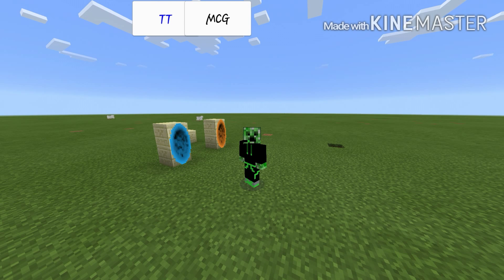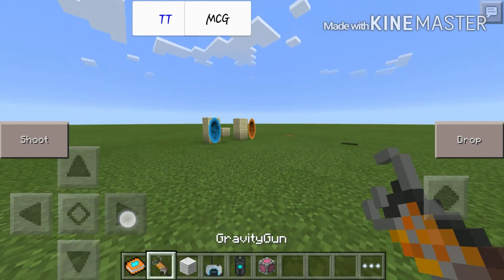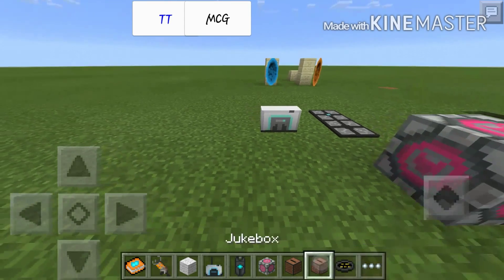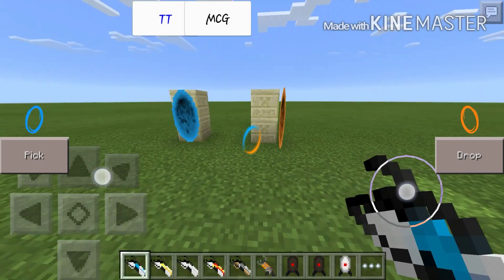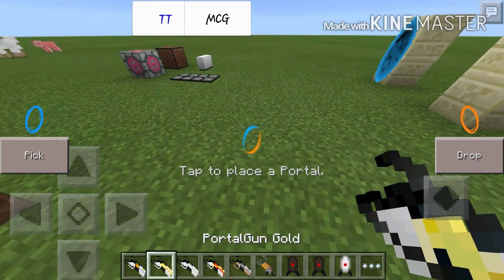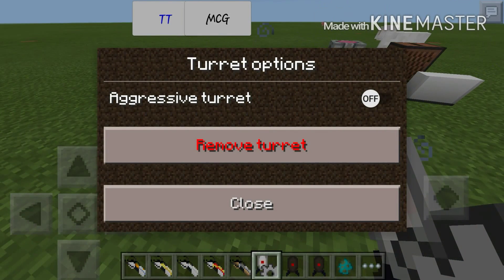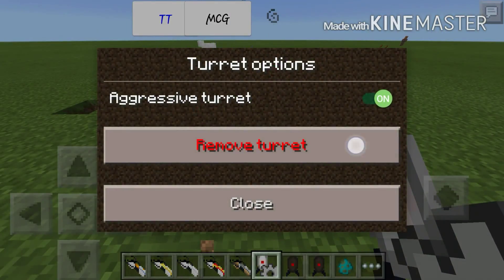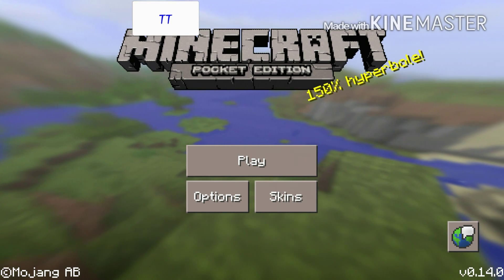Minecraft - Portal Gun Mod!!! Review [0.14.X]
In this video I will be reviewing the portal gun mod by Desno365!

Ninja DiamondMiner's channel! And in this channel I will do a lot of things on Minecraft Pocket Edition (Or a game you want me to review or do a let's play on) such as Mod Showcases/Maps/Server's/Mini-games/ And even texture packs you name it!
Schedule:

-Monday: Mod Review (Or Mini - Game Or Servers)

-Tuesday: Minecraft Let's Play
*Mod Review If I Find One

-Wedsday: Mod Review (Or Mini - Game  Or Servers)

-Thursday: Map That I Am Doing Videos On Or Minigame or server's

-Friday: Random Cool Video (Such As A Different Game Geometry Dash Ect.)

-Saturday: Nothing Unless I'm Doing Something Special

-Sunday: Nothing Unless I'm Doing Something Special